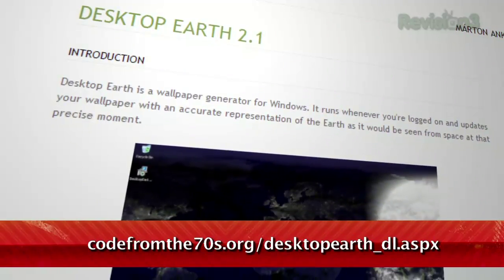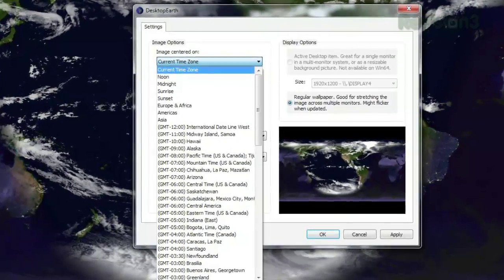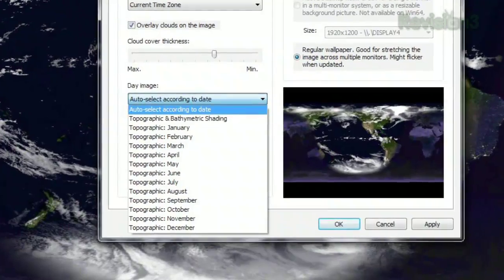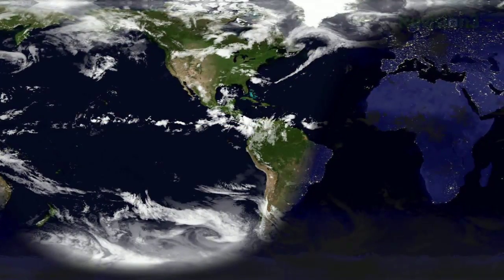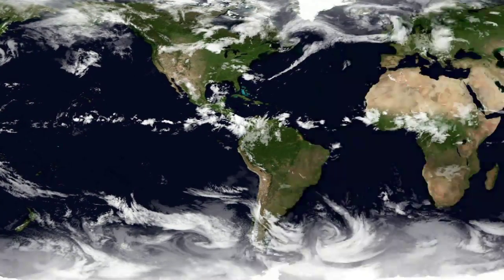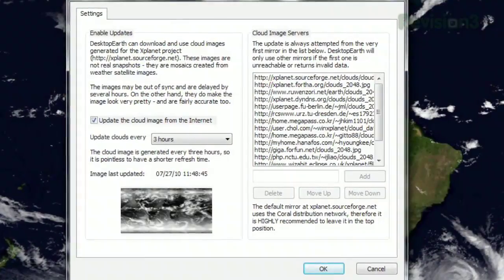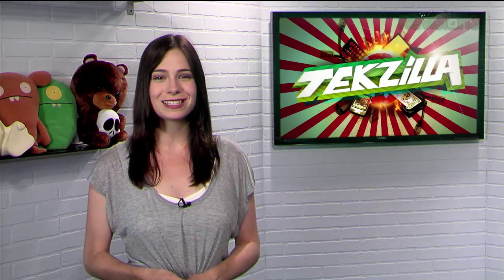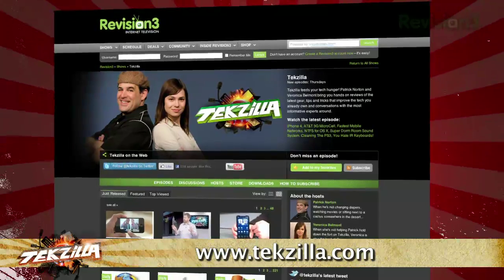Live View of Earth from the Windows Desktop - Tekzilla Daily Tip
Looking for a more dynamic desktop image? Try out Desktop Earth, which displays a live-updating, current view of the Earth from space. Veronica shows you how it works on today's Tekzilla Daily.